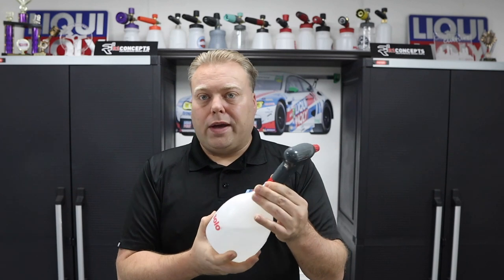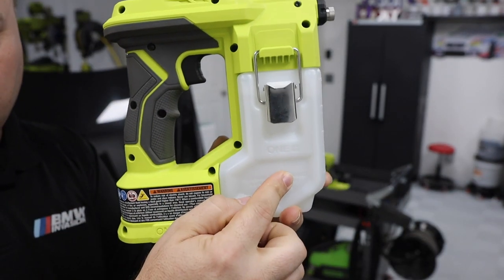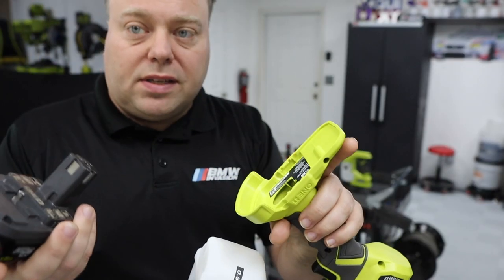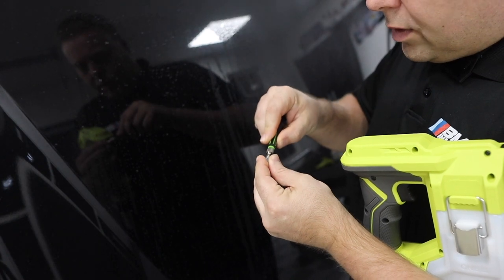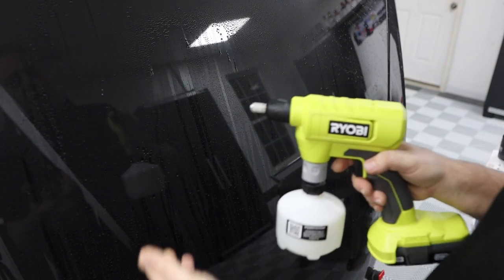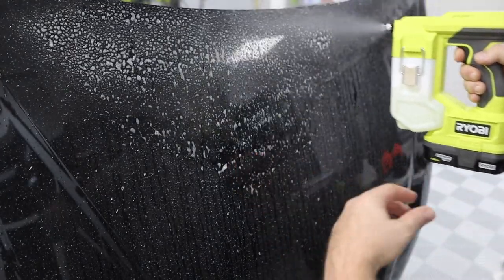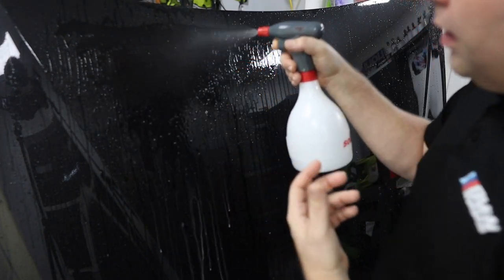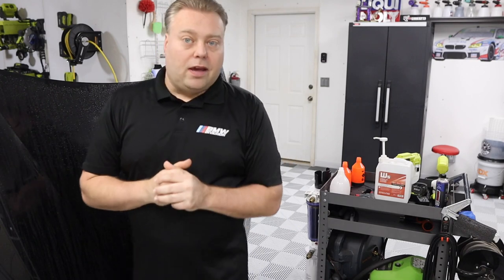Battery Powered Sprayers | Solo 460 | Ryobi Compact | Ryobi Handheld | Review & Testing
Today we put our current favorite cordless sprayer the Solo 460 against two Ryobi products. Which will do better in the end? Watch to find out if they can even spray Gtechniq W6 Iron and Fallout remover.

Solo Battery Powered Sprayer
Ryobi Handheld Amazon Tool Only
Ryobi Handheld Amazon Tool & Battery
Ryobi Compact Home Depot Tool Only
Ryobi Compact Home Depot Tool & Battery -
Gtechniq W6 Iron Remover
Gtechniq W5 All Purpose

Wall Setup
CR Spotless DIW-20
Active VE52
VE52 Alternative (Same unit different look)
General Pump hose Reel
Jumper Cable
IK Foam Pro 2 Plus

Sureshot Air Compressed Sprayer
PolyEthelyne Foam
Magnetic Cup Holder
SGS28 Swivel Spray Gun
SGS28 Swivel Spray Gun Fittings installed
Pressure Washer
Pressure Washer Hose
Pressure Washer Hose Reel
Firehose Nozzle
MTM SGS28 Spray Gun
MTM SGS28 Spray Gun Fittings installed
3/8 quick disconnect
Lug Nut Brush
TDS Meter
Power Cord Hooks